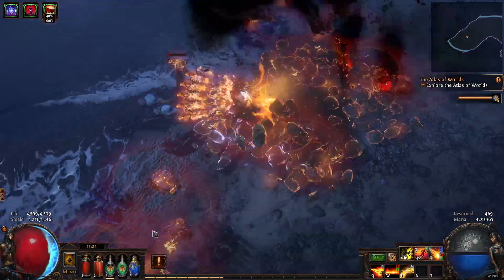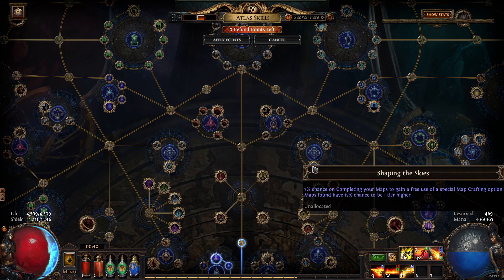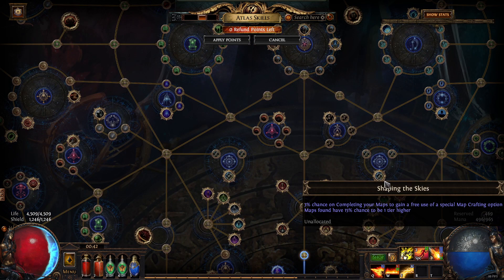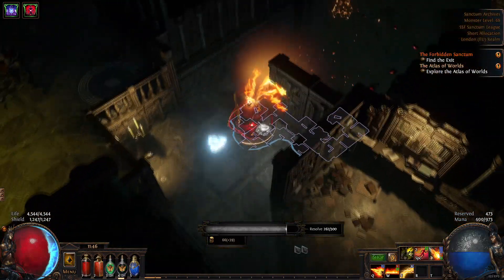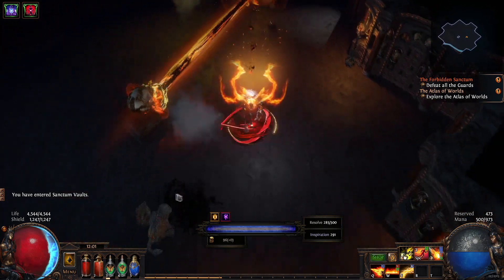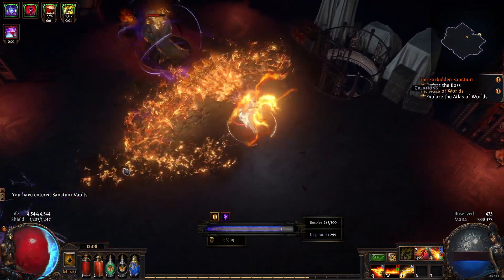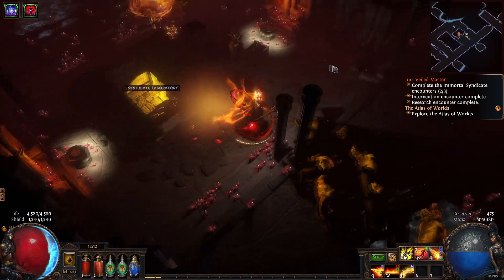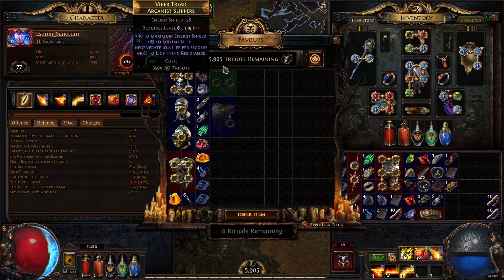An Ignite BLESSING - PoE Sanctum SSF Build Diary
If you enjoyed the video or have any feedback all likes, subscriptions and comments will be very much appreciated :)

SSF, the dark side of Path of Exile for many players, a gamemode where basically every little drop can greatly impact your plans for your character and your league as a whole. One common unique dropping can improve your build greatly, or if you get unlucky and don’t receive a common unique it can gut your build plans and put you much behind where you could’ve been if you’d just got this simple unique.

A gamemode where you don’t have the consistency you’d normally take for granted in trade league, but every drop isn’t directly convertible into currency and the only thing that really matters is your currency farmed per hour. This series will be my first adventure into SSF in Path of Exile, acting also hopefully like a beginner’s guide to share knowledge.

Chapters:
00:00 - Intro
00:29 - First Words and Gear Upgrades
01:11 - Atlas Passive Plans
03:34 - Sanctum Thoughts
09:24 - Some Build Progression
12:06 - A Nice Surprise
14:00 - Path of Building and Gear Swaps
19:08 - Outro